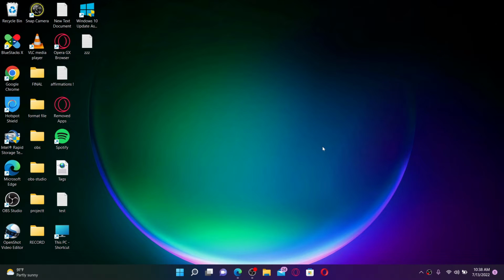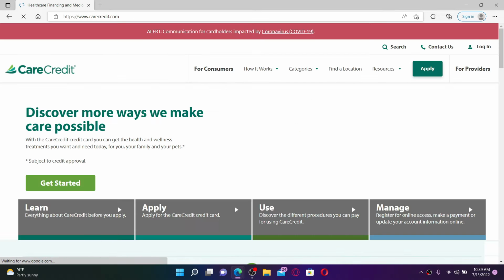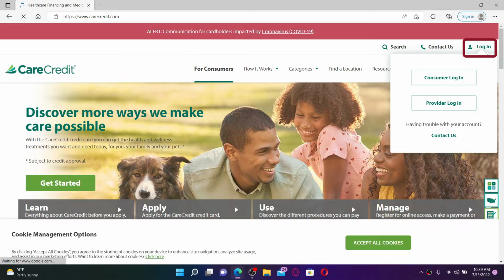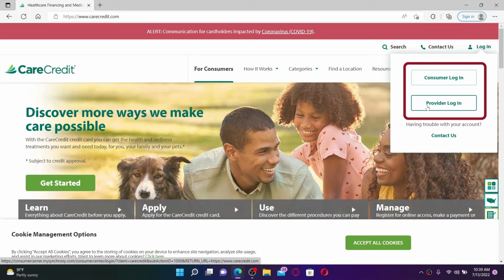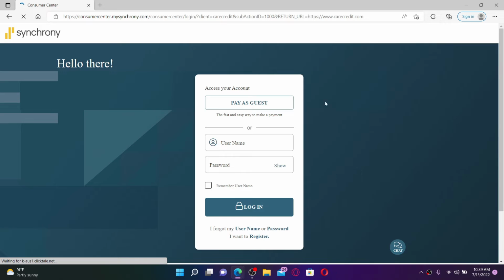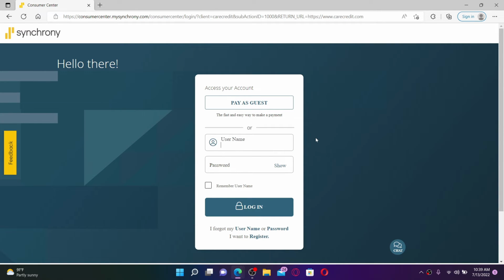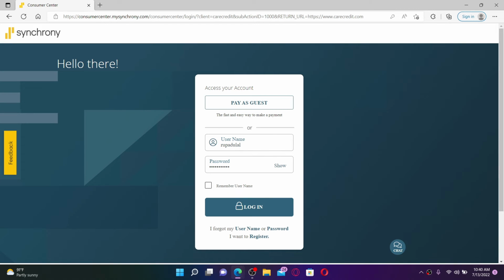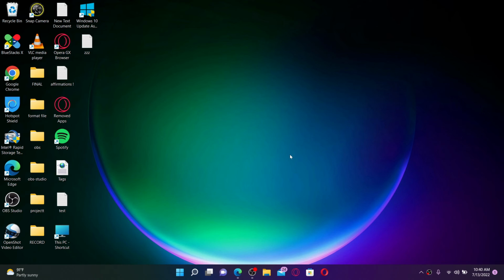Care Credit Card Login: How To Sign In Care Credit Card Account 2022?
Care Credit Card Login:

The CareCredit card works like a credit card, but can only be used to cover traditional medical insurance copayments​ on covered services.
If you want to login and access to Care credit card account, watch the video till the end and follow the steps as shown in the video.

0:18 How To Login Care Credit Card Account
1:19 Outro